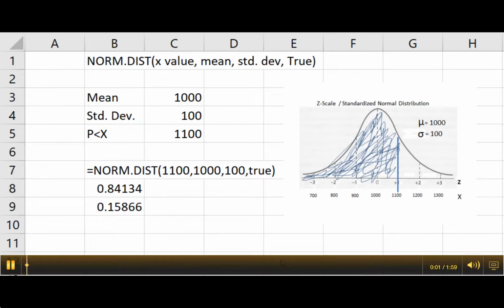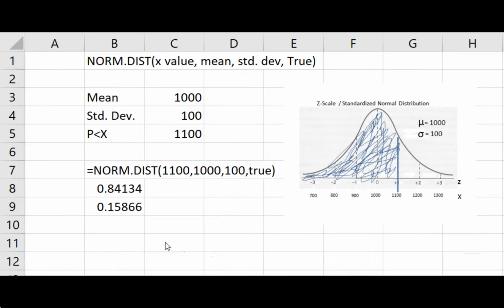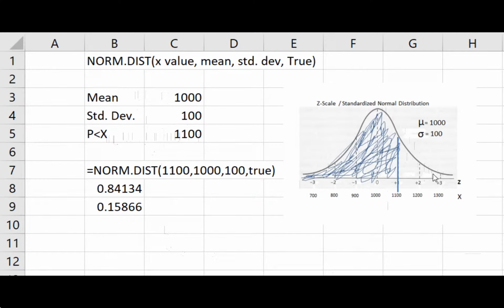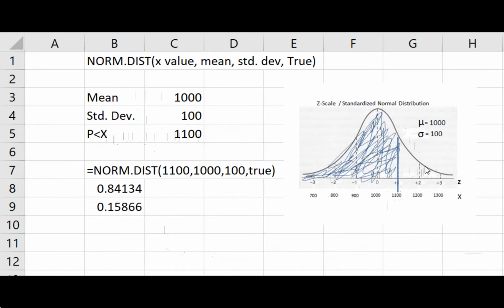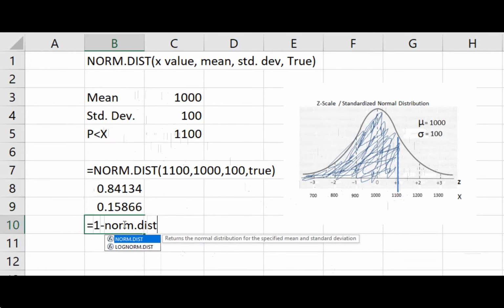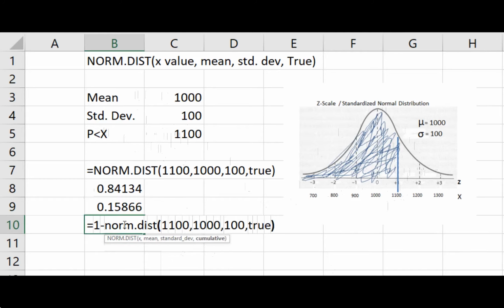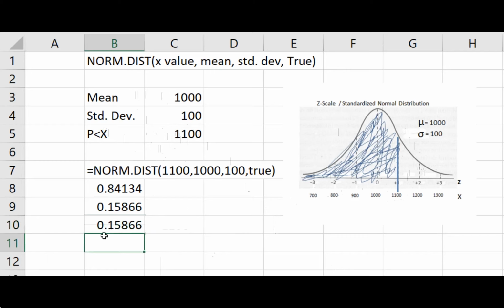NormalDistGreaterThan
Solving a "Greater Than" problem using the Normal Distribution